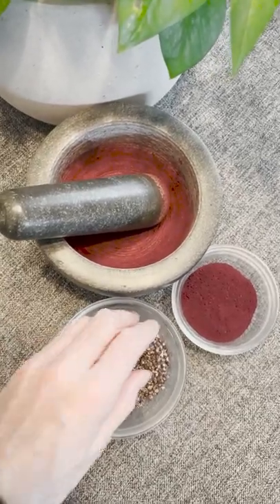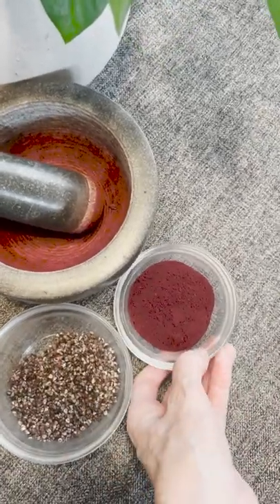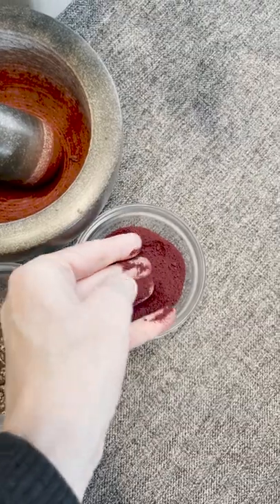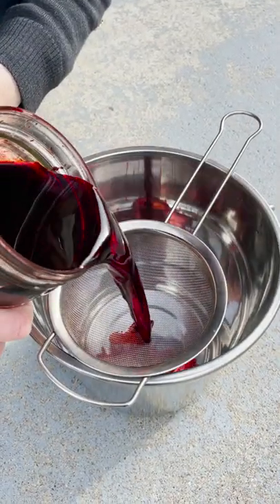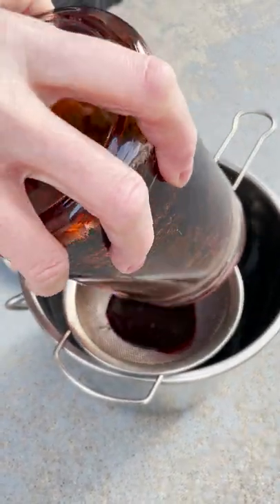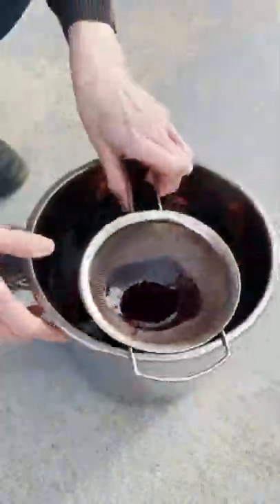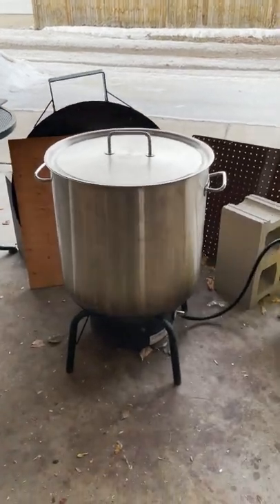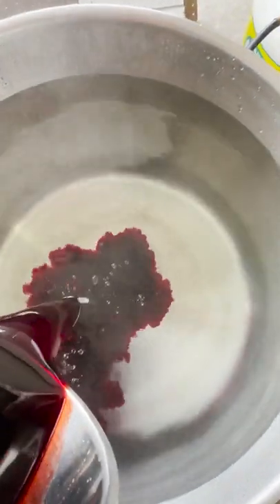Dyeing Merino Wool Scarves with Cochineal by Kathleen O'Grady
Natural dyeing is complicated and time consuming but the outcome is so worth it. This week I've been dyeing Merino wool scarves with cochineal. The cochineal insect (Dactylopius coccus) lives on the prickly pear cactus and is collected by brushing the insects off the plants. Crushing and boiling the dried insects results in a beautiful red natural dye. Because these Merino scarves started with a grey base colour, overdyeing them with cochineal has resulted in a rich purple. This video shows the process I've gone through to create this vibrant colour.